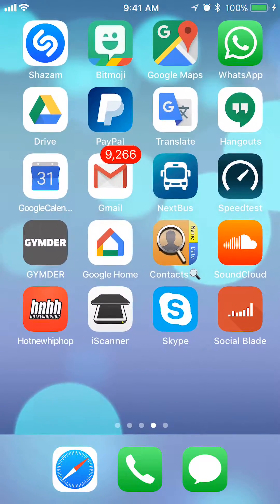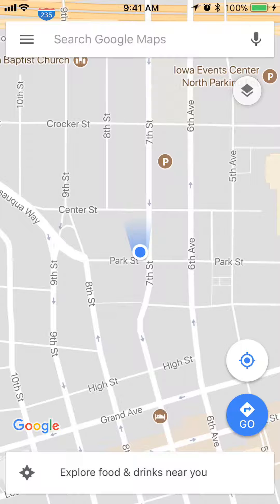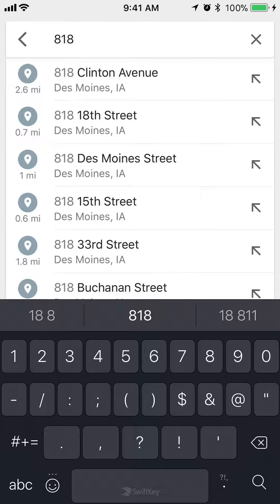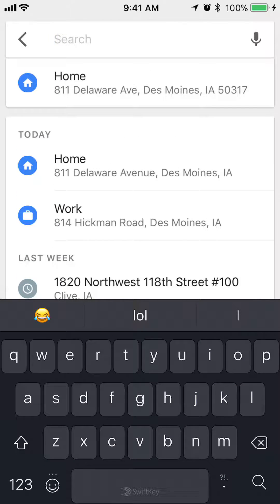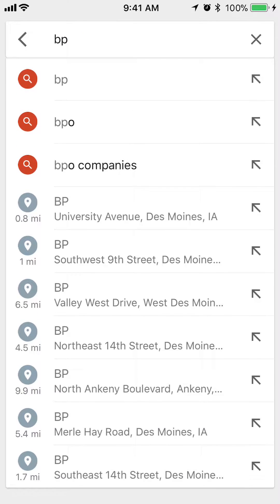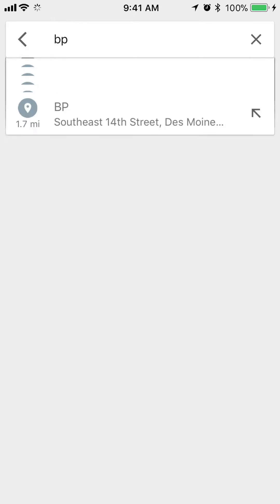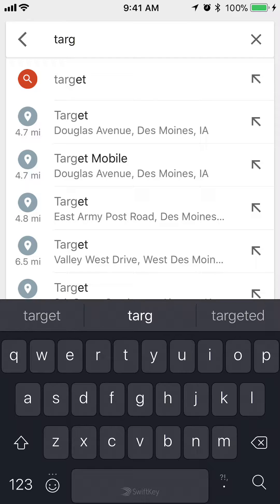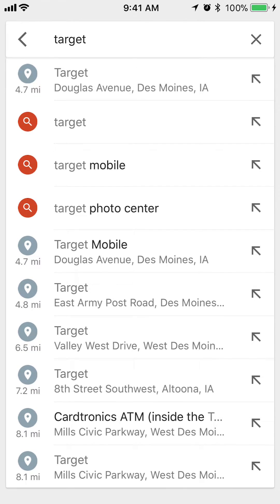How To Find Gas Stations On Google Maps iPhone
This video shows How To Search For A Place Google Maps iPhone.